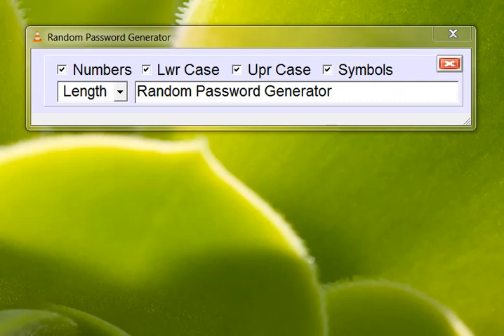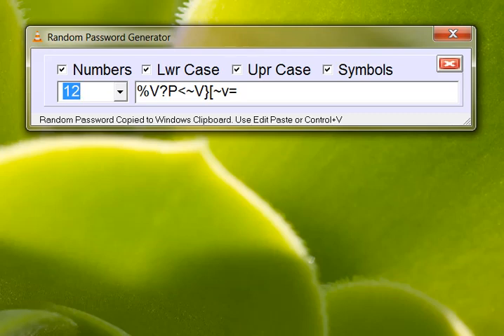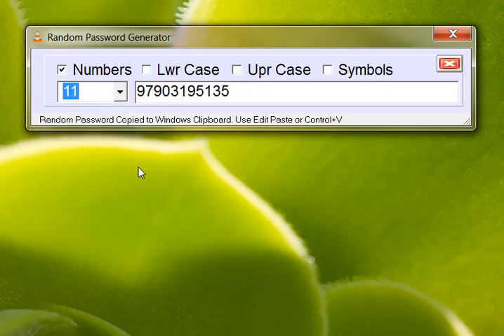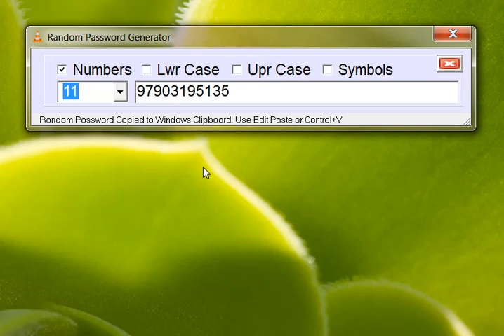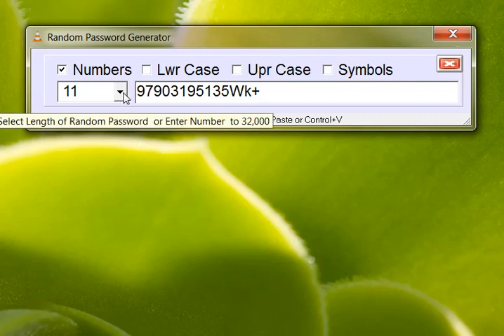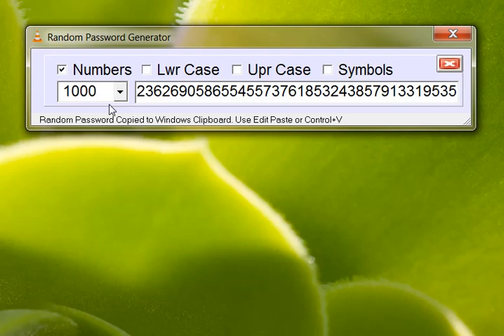Password 2023 01 27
A password generator is an important part of your web security. This is a true mathematical password generator. You can have it create an unbreakable password to protect yourself. As websites are cracked online it is important not to use one or two passwords for everything.